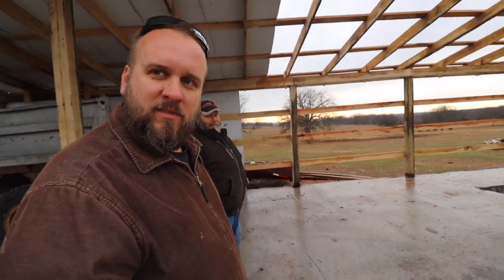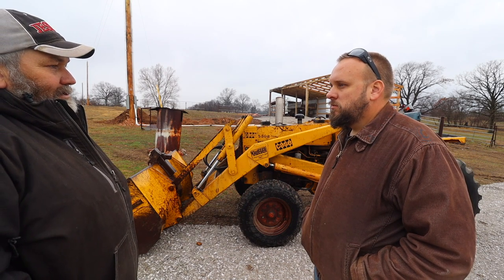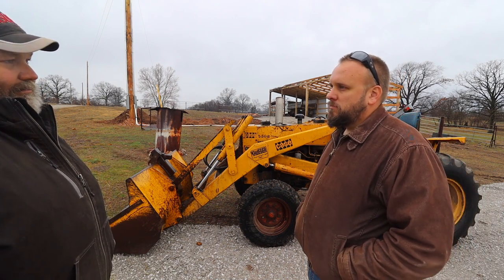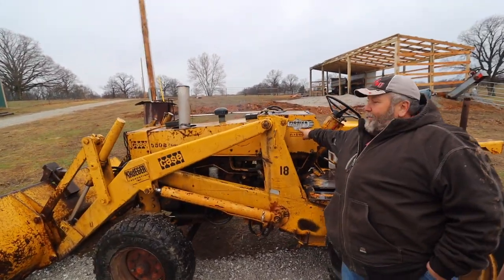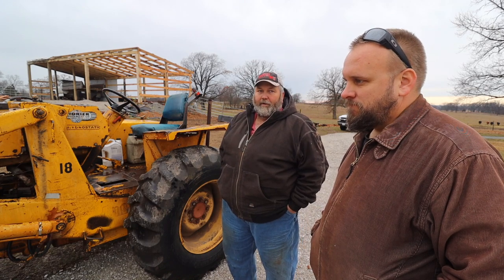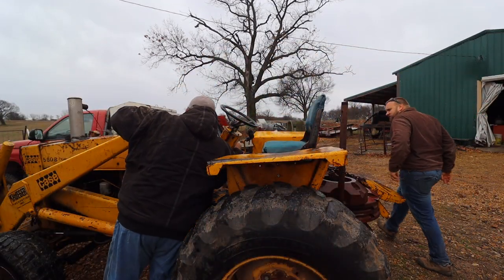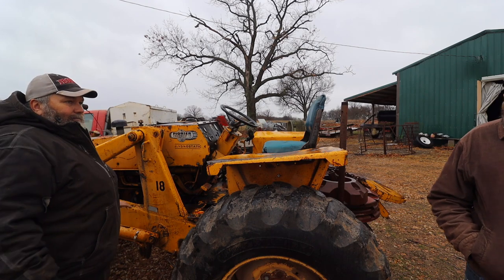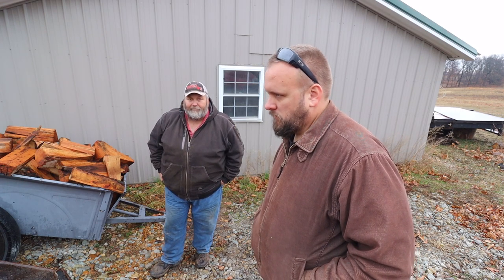A 50 Year Old Hydrostatic Tractor Still Putting in Work - Case 580B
Case 580B tractor loader backhoe